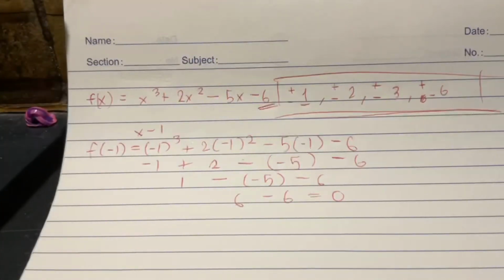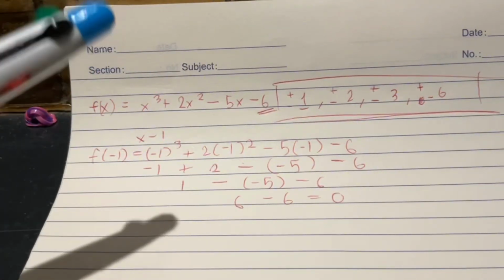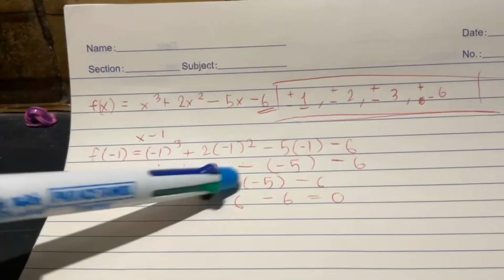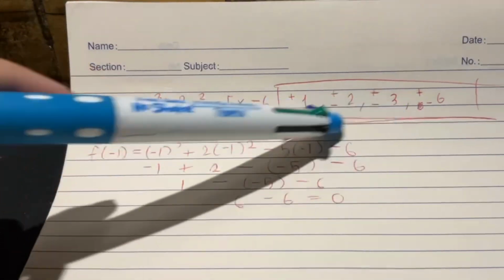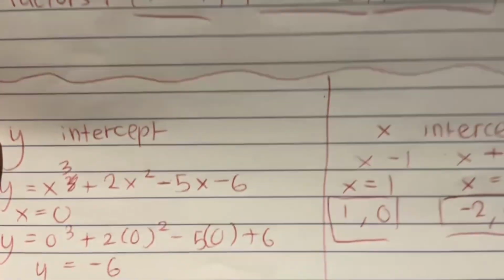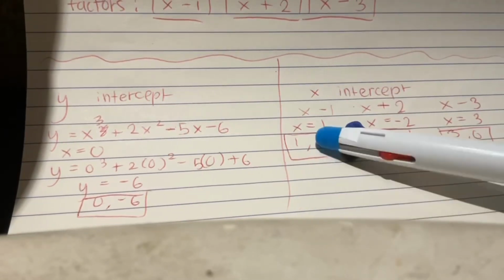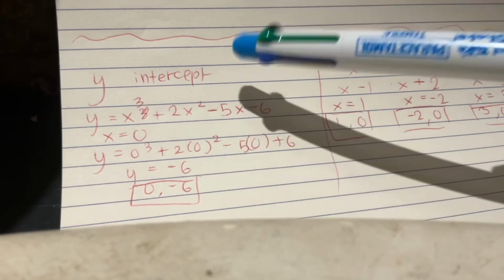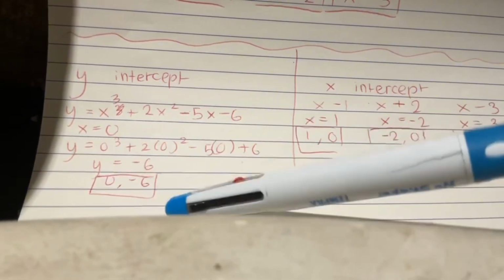Graphing a polynomial grade 10 math Q2/// Milk A. Tang 10-ptolemy